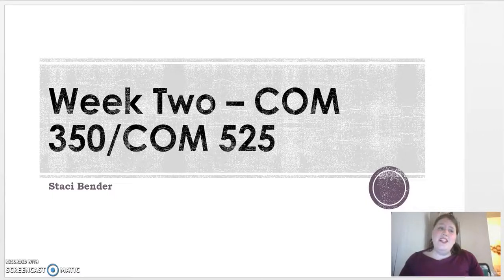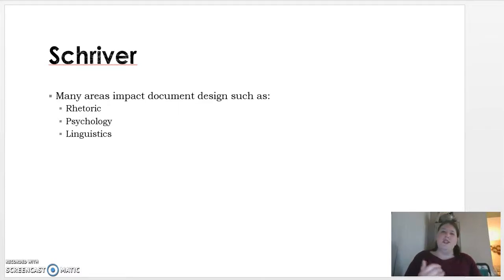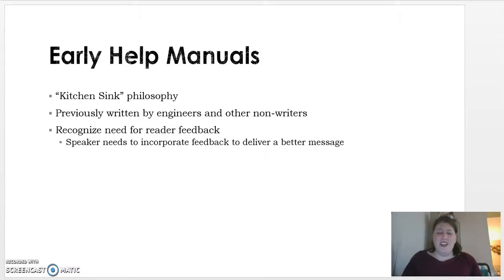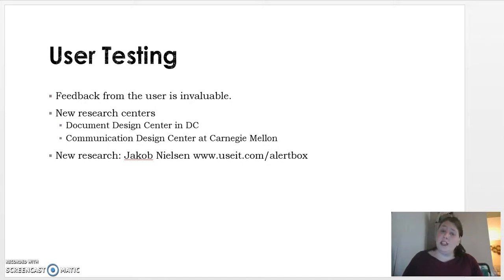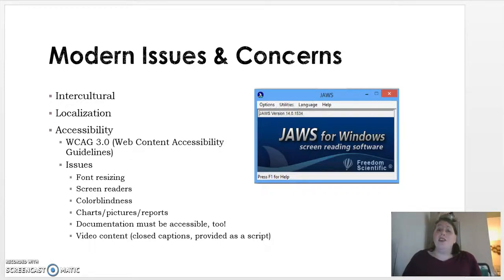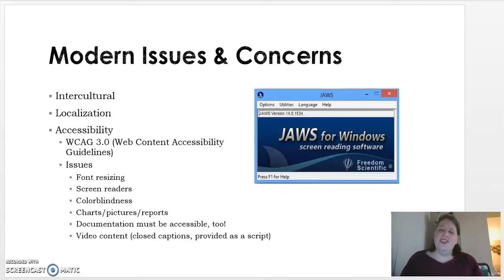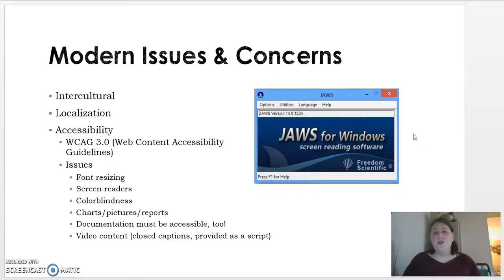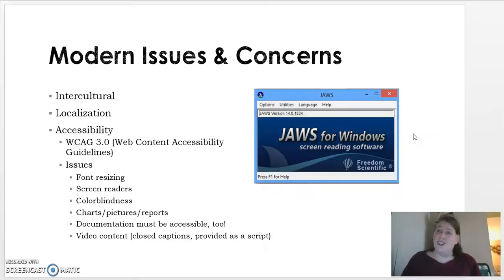Week 2 Document Design Lecture